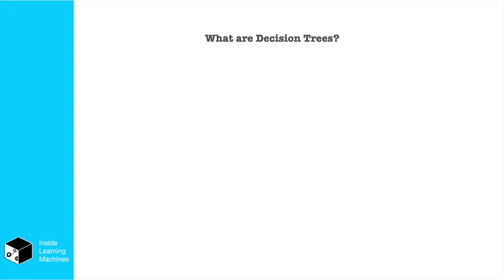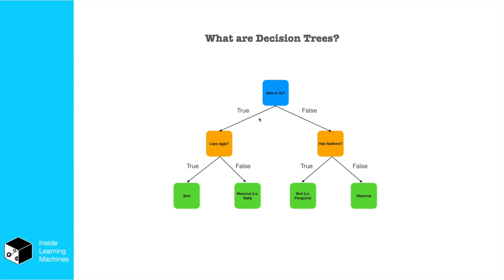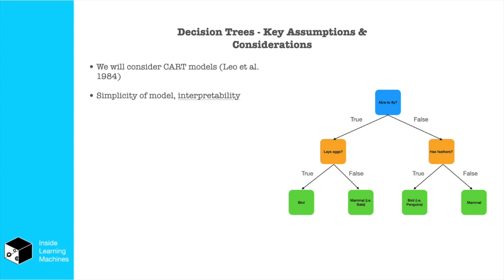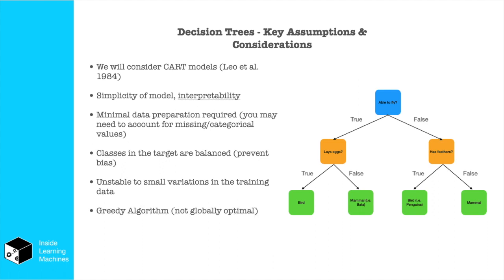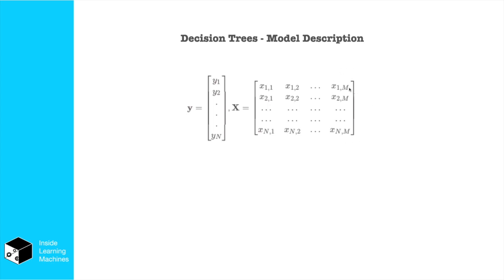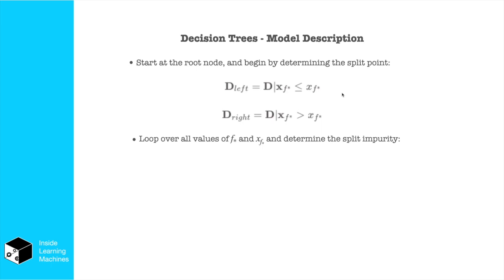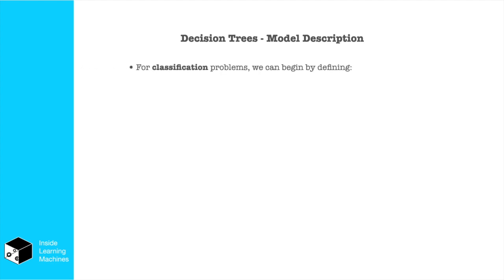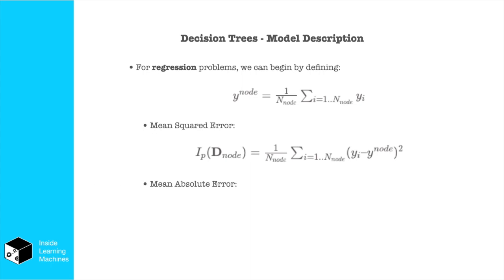Implement Decision Trees from Scratch - Part 1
In this video, we will cover the CART Decision Tree algorithm. Both classification and regression problems will be covered. The video is broken-down as follows:

00:00 Video Introduction
02:05 What are Decision Trees?
06:37 Key Assumptions & Considerations
12:59 Model Description
19:36 Classification Technical Details
21:20 Regression Technical Details
22:43 Concluding Remarks

My article on implementing a Decision Tree able to handle missing values is

My article on implementing a Decision Tree able to handle categorical values is